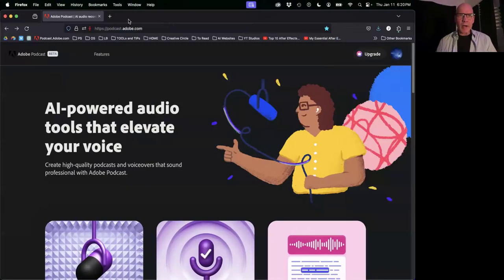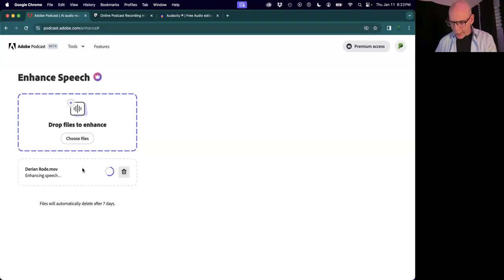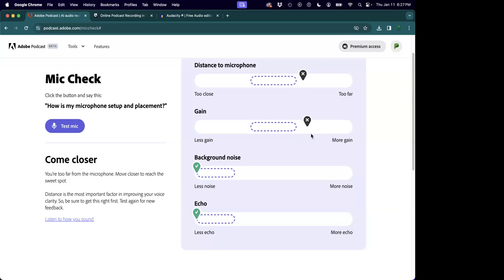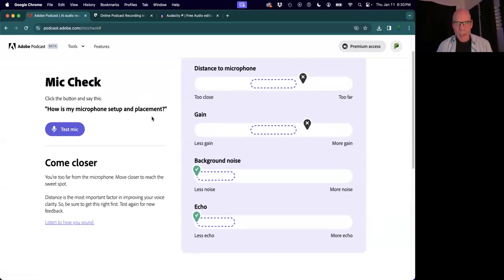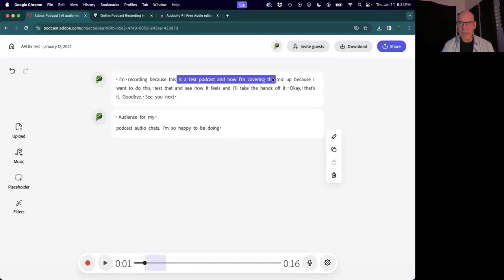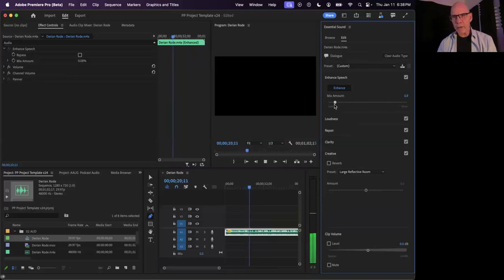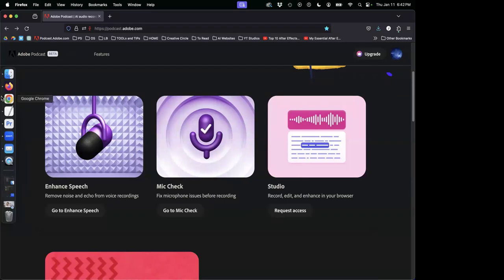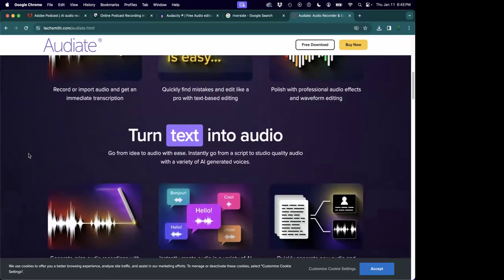20240112 AAUG Enhance Audio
Jon Merrifield, co-manager of the Austin Adobe User Group explores Audio Enhance, a free, online Adobe tool that can make your projects’ audio tracks sound professionally recorded. He shares insights on noise reduction, equalization, and more using new and vintage audio recordings.